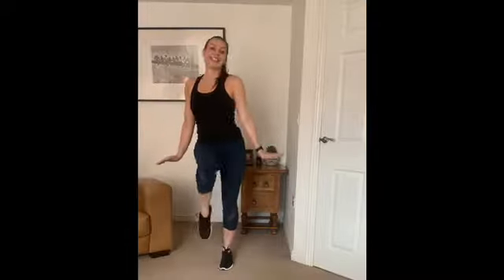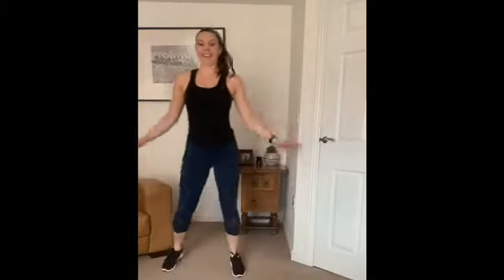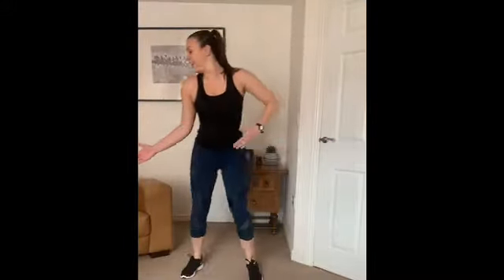Senior Dance Routine- Hit The Road Jack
Hit The Road Jack, Senior Dance Routine.
Dance Fitness For Seniors.
Low impact dance workout aimed at the over 55’s.
This short workout is also perfect for a beginner to dance based exercise!
Senior dance fitness is a low impact workout.
Dance exercise for the elderly.

Upload yourself doing my choreography using erindancefit when you upload your video on Instagram, and i will repost it on my account!

Dance Fitness For Seniors l Erin Blackburn Fitness l